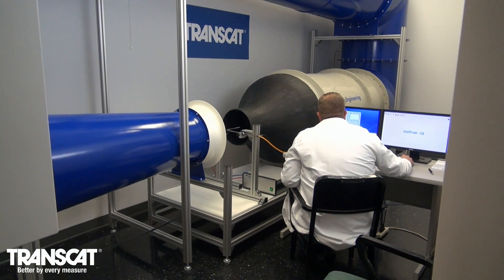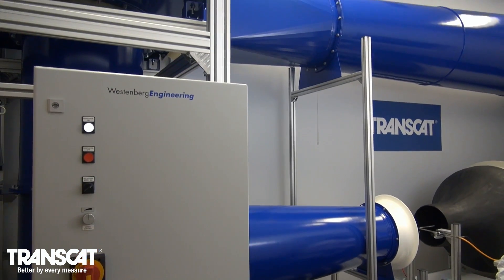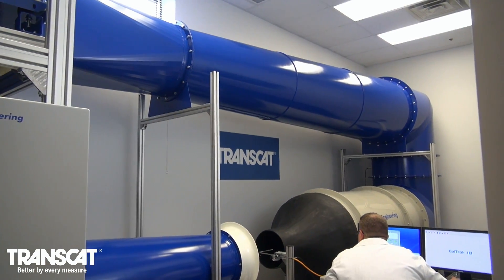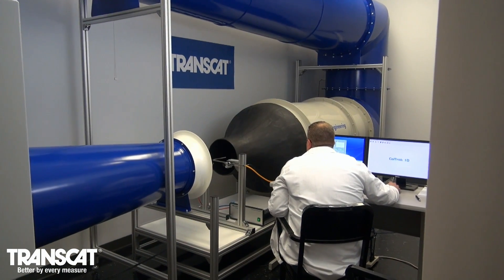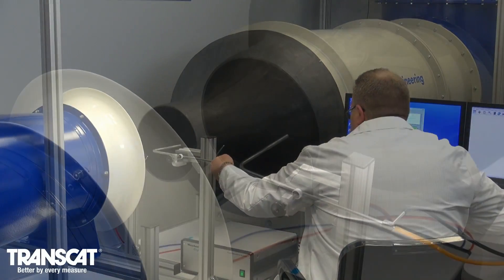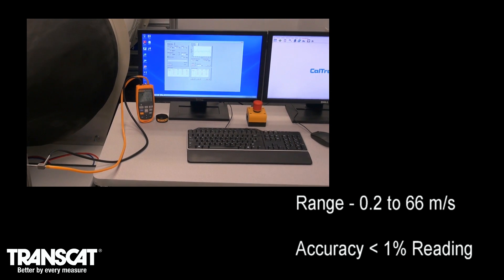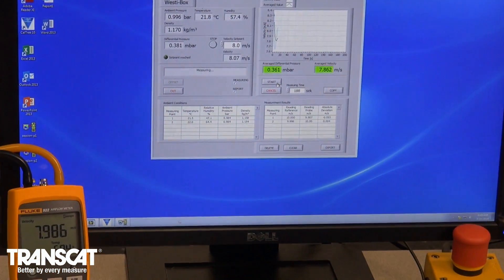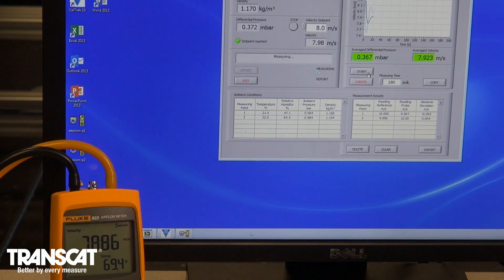New Air Velocity Capability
Learn about Transcat's addition to the industry leading calibration capabilities, a Westenberg Engineering Wind Tunnel